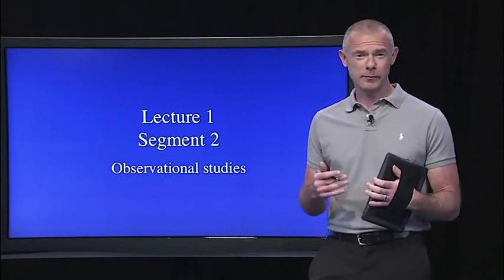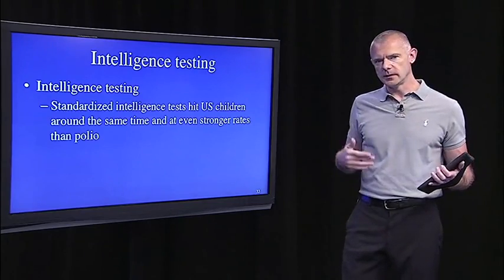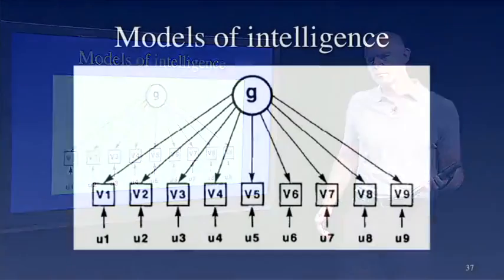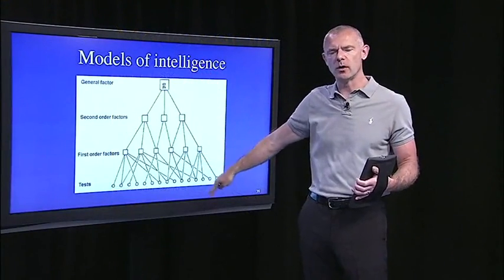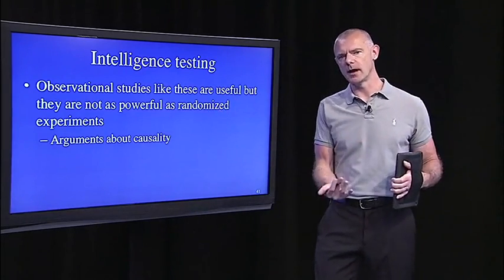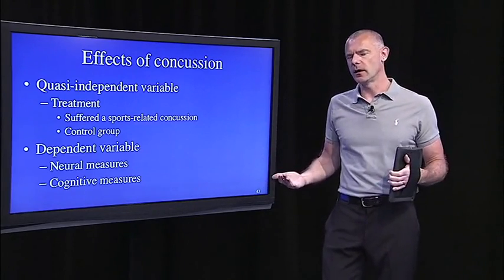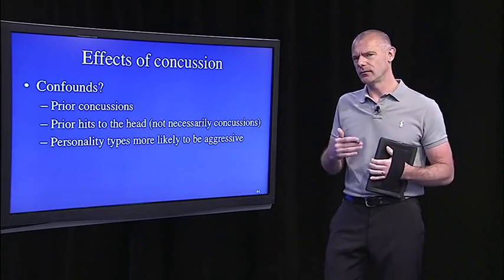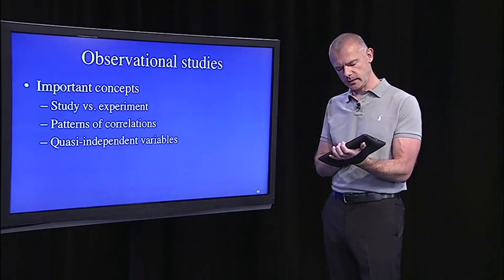2 2 Lecture 1b Observational Studies 1418